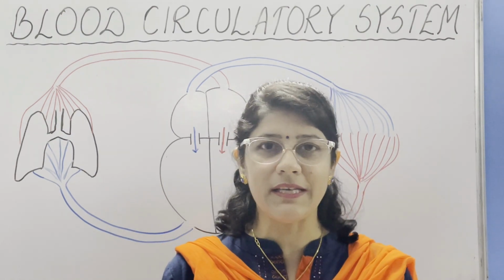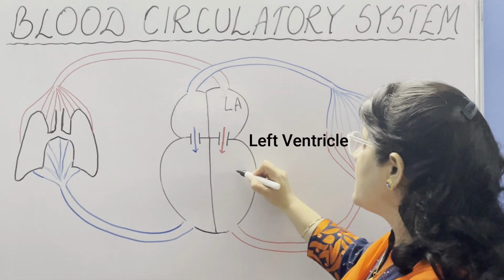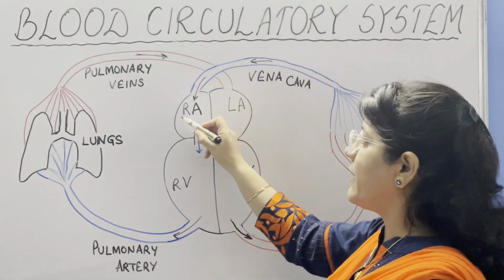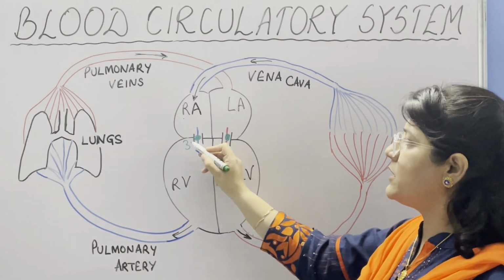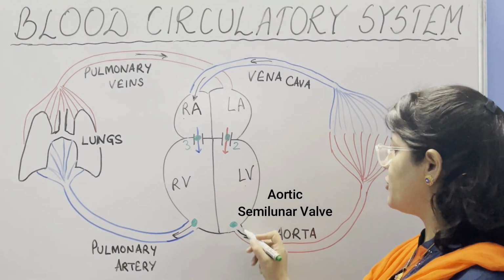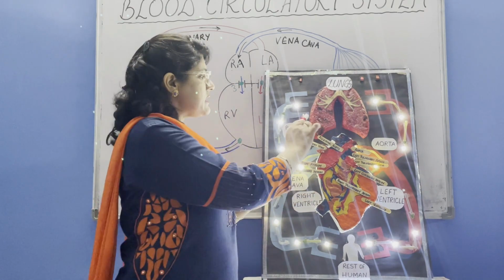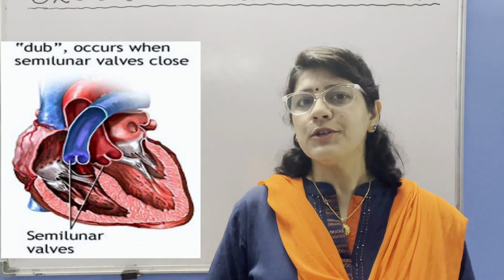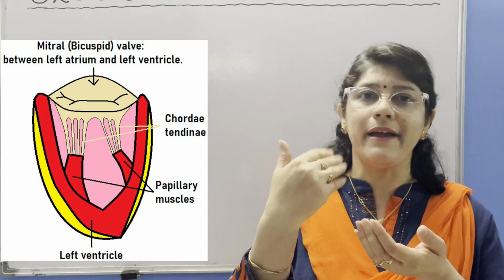CIRCULATORY SYSTEM CLASS 10 ICSE | CIRCULATORY SYSTEM WITH DEMONSTRATION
Hi Viewers, I am Deepti Hans. In this video, I have explained about
1) Heart
2) Blood Vessels
3) Valves
4) Double Blood Circulation in Humans
5) Systole and Diastole
6) Sounds of the Heart
7) Cardiac Cycle